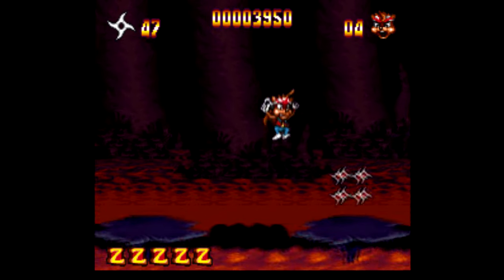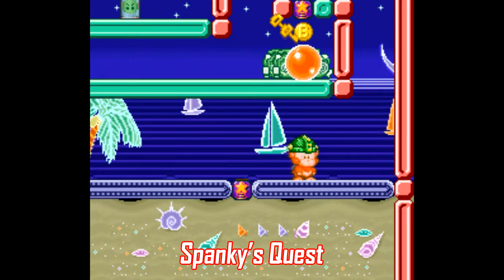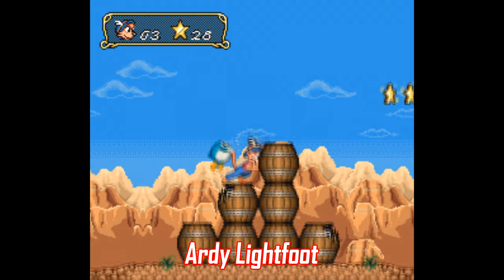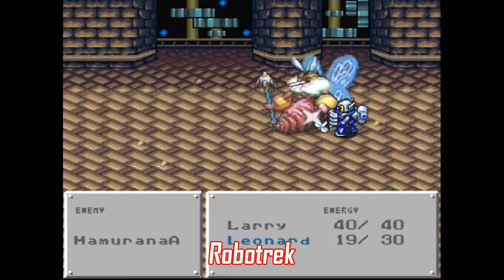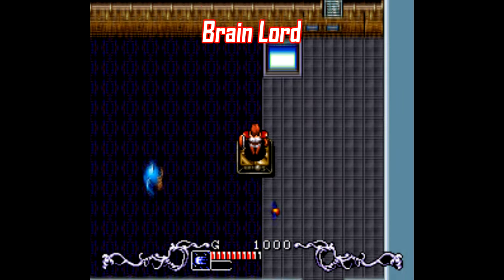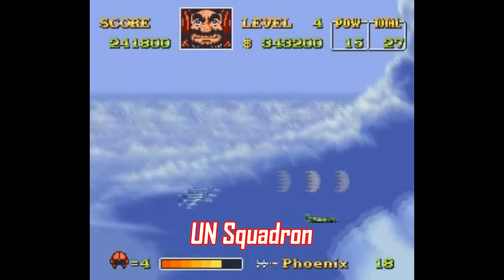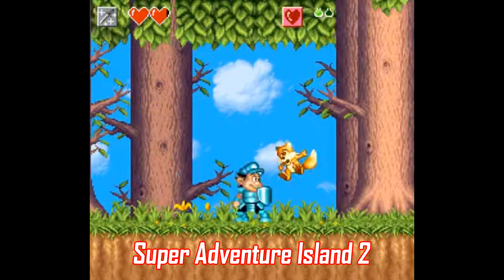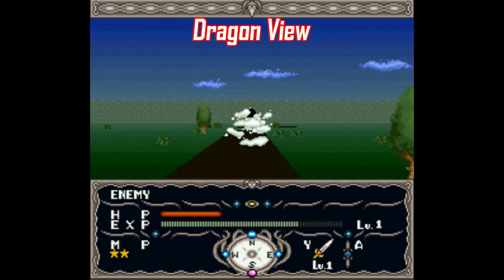13 Best Super Nintendo Obscure Hidden Gems - SNESdrunk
Bait those clicks with them gems which are the hidden. Listen to some random dude on the internet speak in declarative sentences, listen to him tell you what you wanna hear in regards to those gems, whatever the hell that means. Good for you. Great job. Have a good rest of your day!

Games featured (in alphabetical order):
[1:59] Ardy Lightfoot
[4:47] Blackthorne
[3:51] Brain Lord
[1:28] Choplifter III
[6:51] Dragon View
[4:19] Phantom 2040
[2:58] Robotrek
[0:53] Spanky's Quest
[5:49] Super Adventure Island 2
[6:21] True Lies
[3:29] Twisted Tales of Spike McFang
[5:15] UN Squadron
[2:28] Zero the Kamikaze Squirrel

0:00 Introduction
0:53 Spanky's Quest
1:28 Choplifter III
1:59 Ardy Lightfoot
2:28 Zero the Kamikaze Squirrel
2:58 Robotrek
3:29 Twisted Tales of Spike McFang
3:51 Brain Lord
4:19 Phantom 2040
4:47 Blackthorne
5:15 UN Squadron
5:49 Super Adventure Island 2
6:21 True Lies

6:51 Dragon View